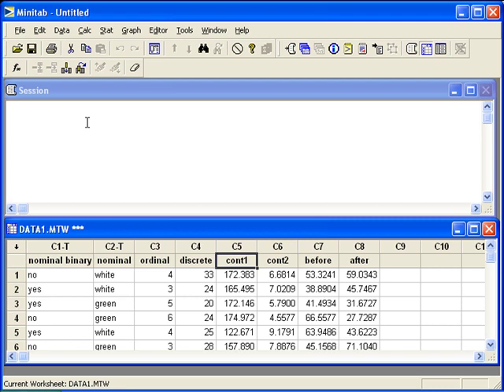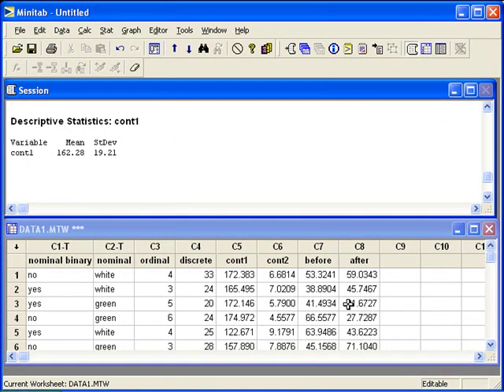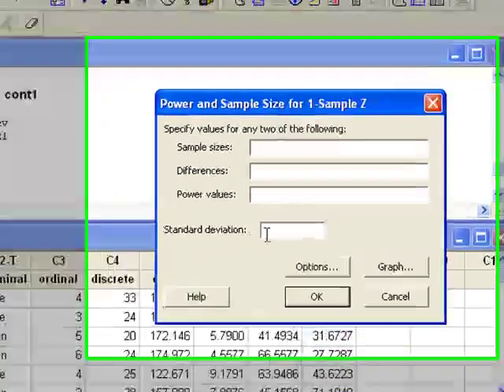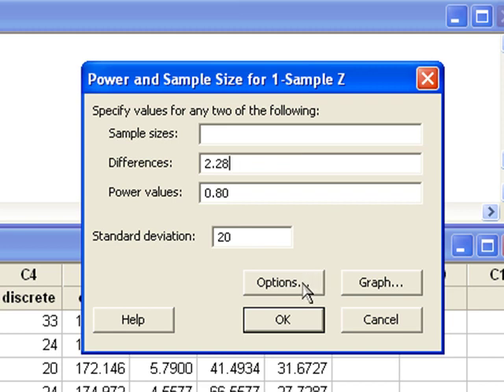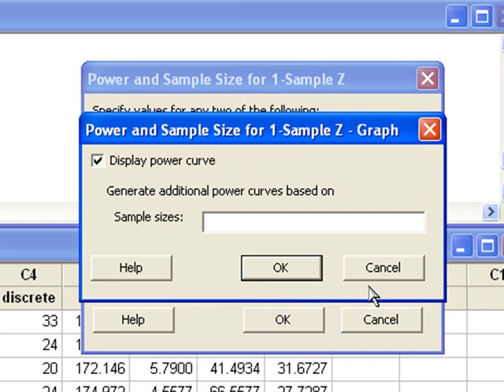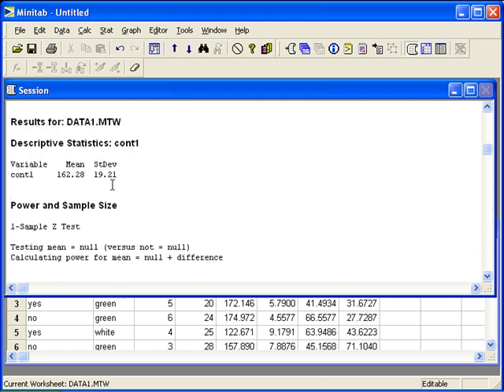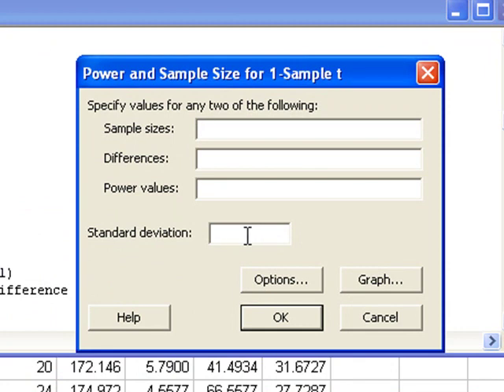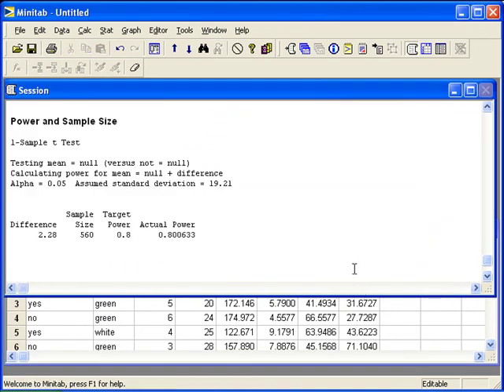09 Power and Sample Size for One Mean in Minitab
Compute the power or sample size for a hypothesis test of one mean.